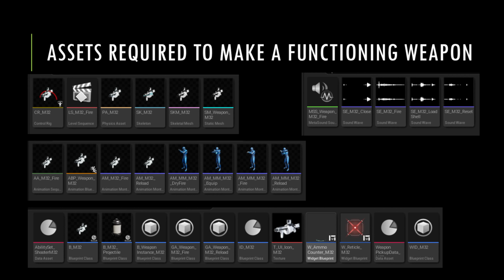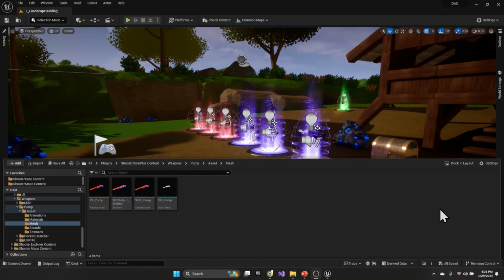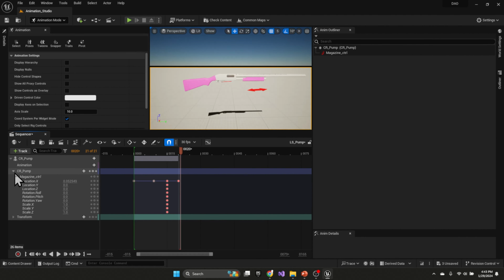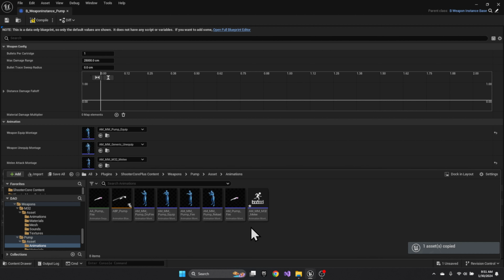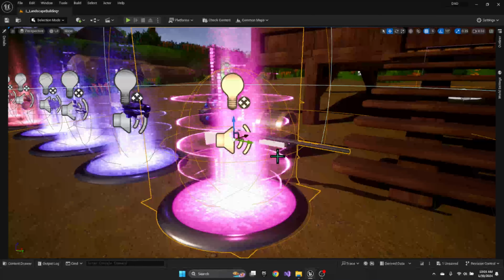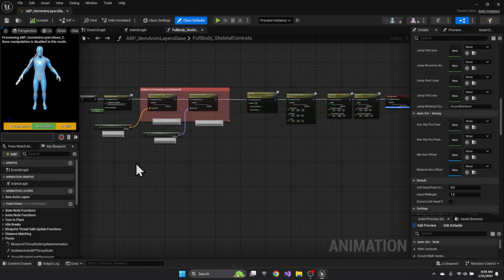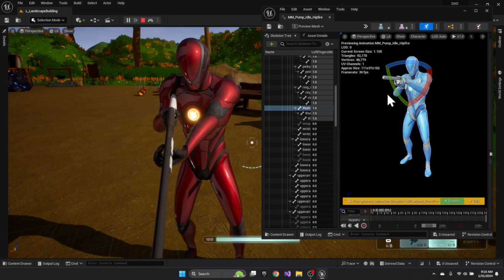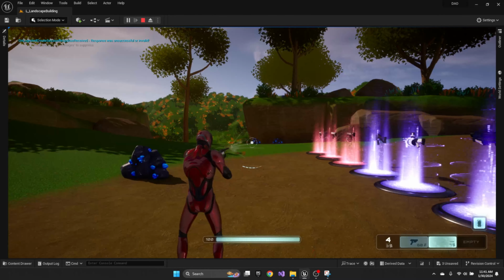Adding a new Gun to Lyra Part 2 - The Bulk of the Other Steps!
In this video we will continue with the creation of the gun from ground zero.  This video is long and I will still post a bit more that I still need to do but this video picks up from Part 1 and gets us a functioning gun in Lyra.

We cover the basics of creating sound effects, animations using control rig, level sequences and additive animations.  Complete the setup of the Lyra specific assets.   The final video will address clean up and improvements to the fire and reload animations.

Audio quality not the best.  In part 3 I will do some clean up and focus on the authoring of the fire and reload animations.

Timestamps:
02:00 - Sound Effects
10.:00 - General Organization
14:00 - Create Static Mesh
15:00 - Control Rig / Level Sequence
30:00 - Basic Montages
35:00 - Preview Asset
36:00 - Workflow & Reload Challenge
39:00 - Creating Lyra Assets
1:00:00 - Right Hand Placement
1:05:00 - Hand IK Weight
1:07:00 - Left Hand Placement
1:21:00 - Finger Mask
1:28:00 - Weapon Texture
1:36:00 - Debugging & Clean up